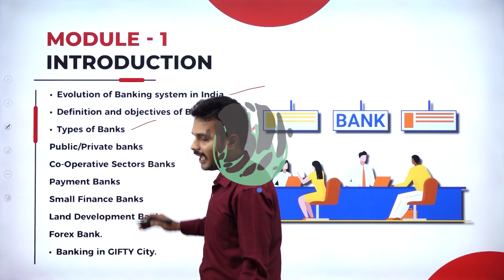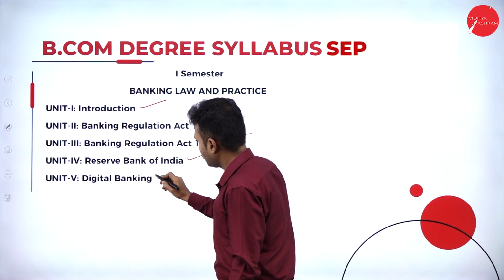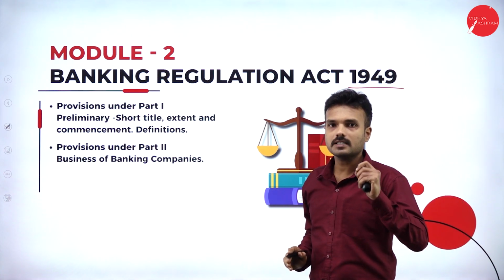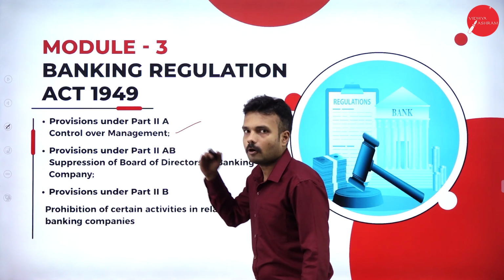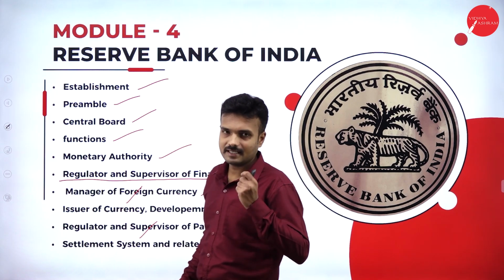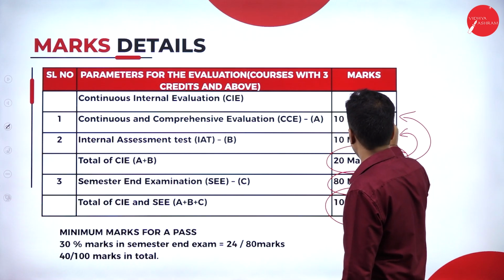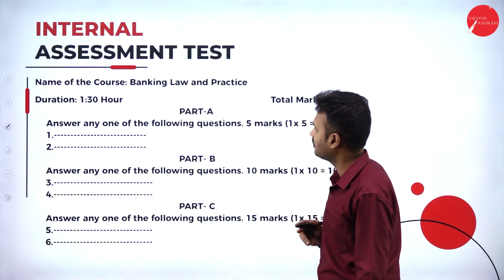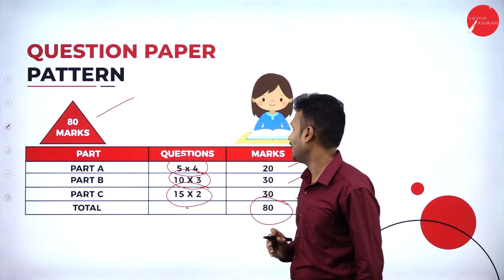DAY 0 | BANKING LAW AND PRACTICE | I SEM | B.Com | SEP | INTRODUCTION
Course : B.Com
Semester : I SEM
Subject : BANKING LAW AND PRACTICE
Chapter Name : INTRODUCTION
Lecture :

BANKINGLAW ANDPRACTICE#ISEMBCOM#INTRODUCTION#HKNsir